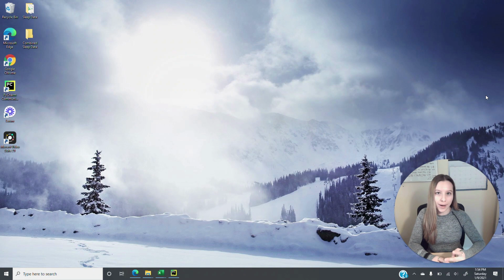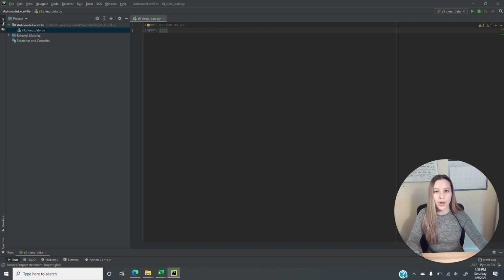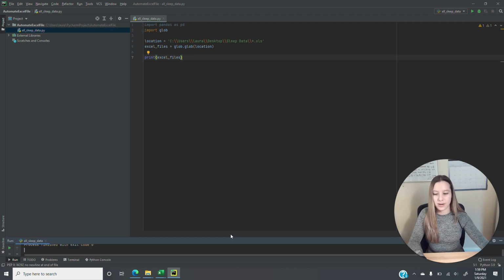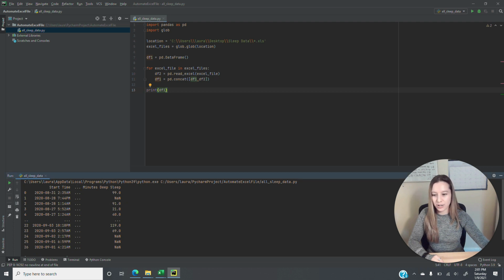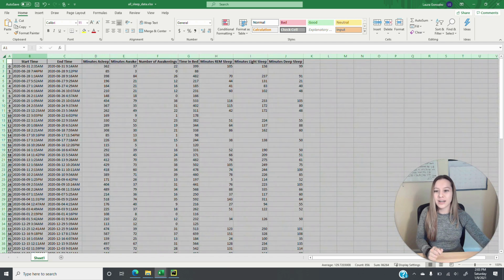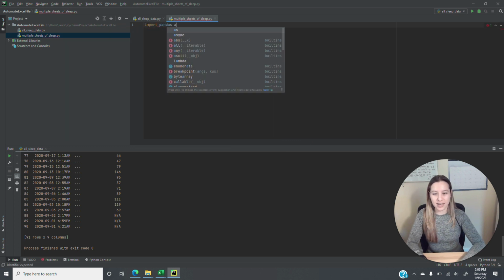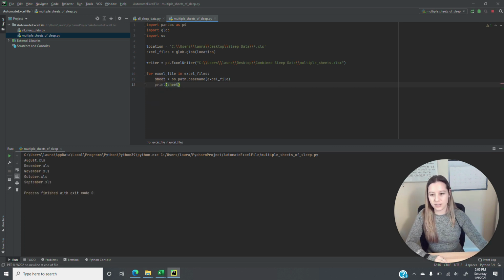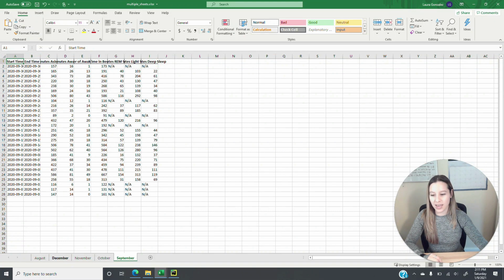Combine Excel Files with Python | Beginner Friendly | Excel Python Automate with Pandas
In this video we create two scripts with python to combine excel files!
We're using fitbit sleep data to illustrate this. If you have your own fitbit, it would be cool if you used your own, but if not you can go to my github and download the files I used:

Timestamps:

2:15 : Concatenate all excel files into one excel workbook in the same sheet
8:50 : The first script fully written out

11:06 : Multiple excel files into one excel workbook but into different sheets
15:17 : The second script fully written out

10:12 : Make sure to close the excel file you created before running or you'll get an error
13:56 : change df1 = pd.read_excel(excel_files) to df1 = pd.read_excel(excel_file) otherwise you'll get an error

15:14 : Like, Comment, Subscribe